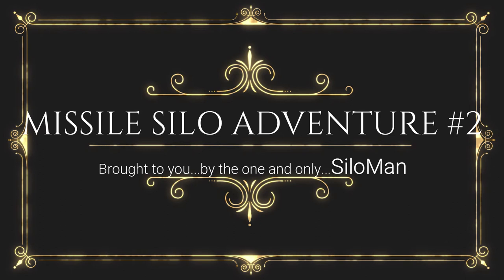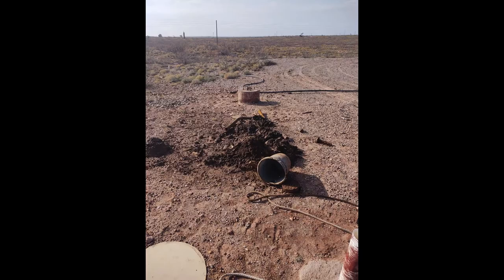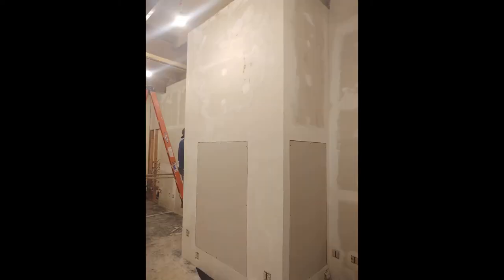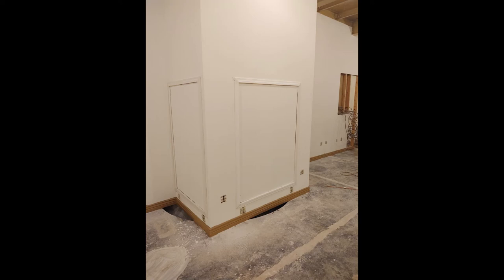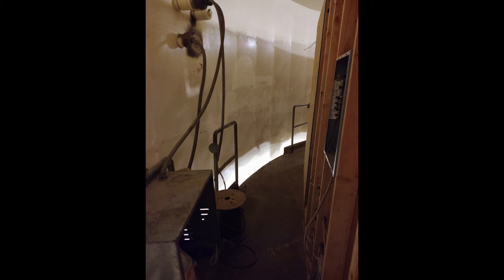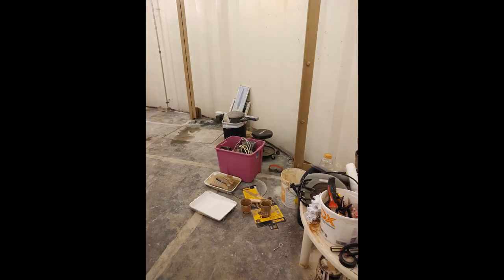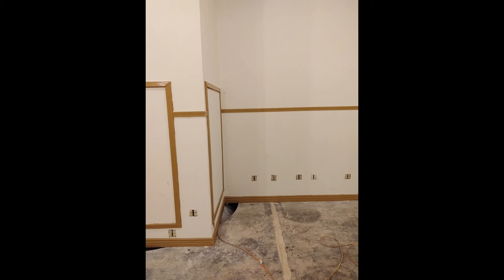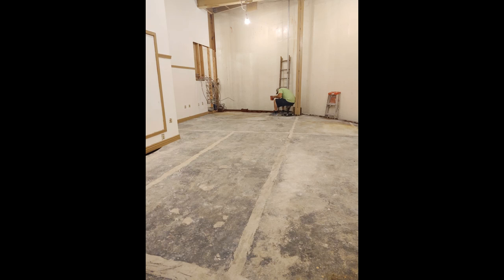Missile Silo Adventure #2